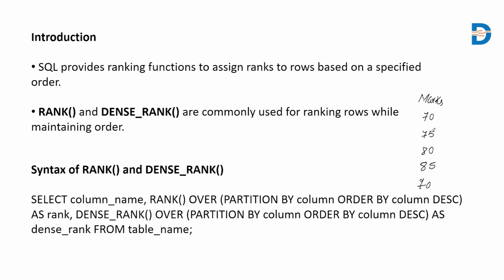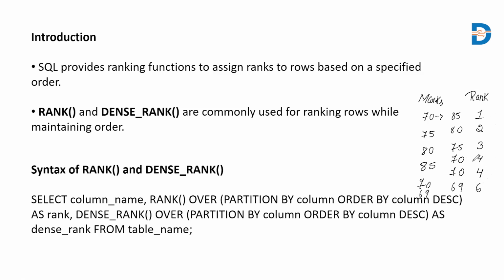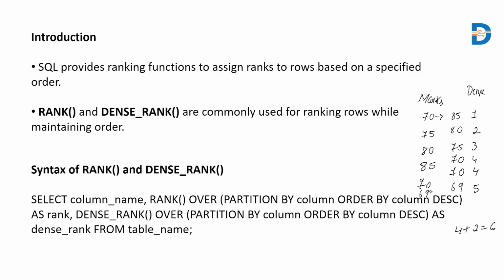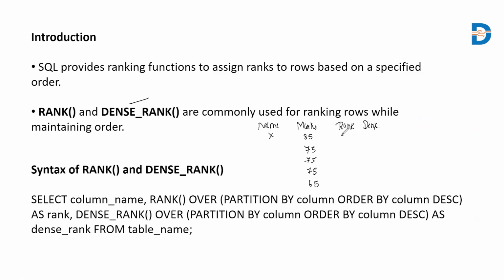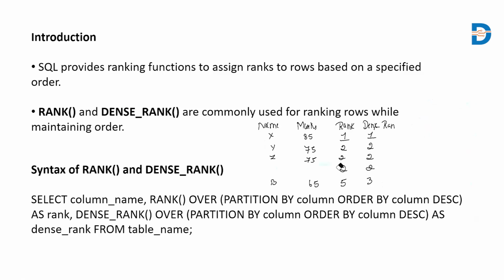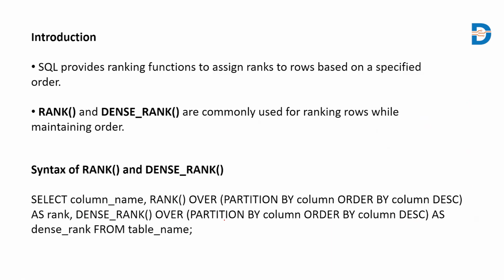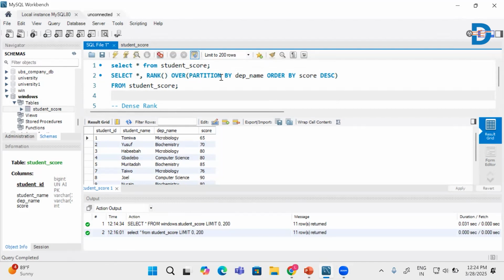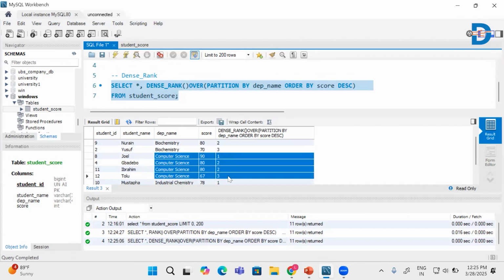SQL RANK() & DENSE_RANK() | Learn SQL Ranking Functions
Learn how SQL RANK() and DENSE_RANK() functions work in this simple SQL tutorial. This video explains the difference between RANK() vs DENSE_RANK() in SQL with clear examples to help you understand SQL ranking functions easily. Perfect for beginners learning SQL window functions, SQL queries, and database ranking techniques. Improve your SQL skills and understand when to use RANK() and DENSE_RANK() in real SQL scenarios.